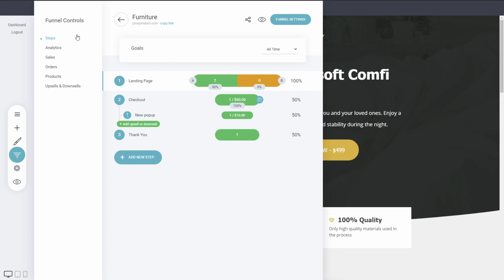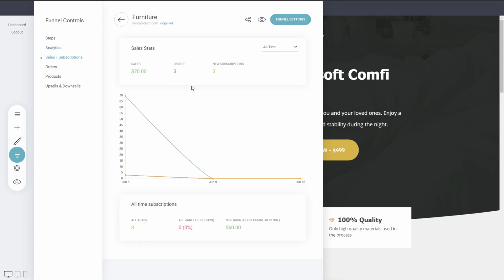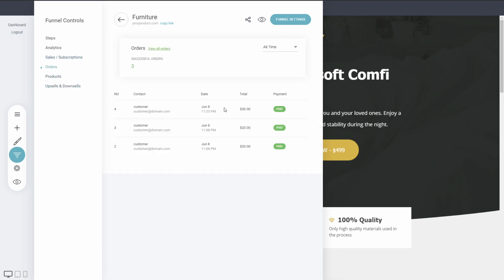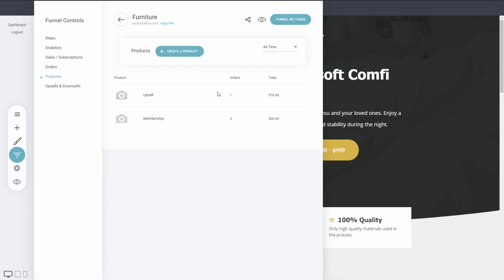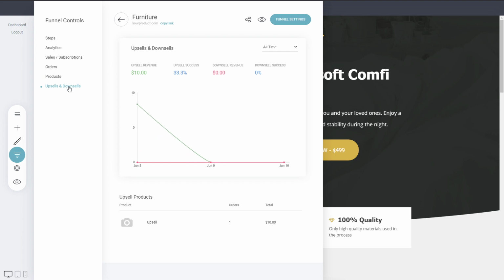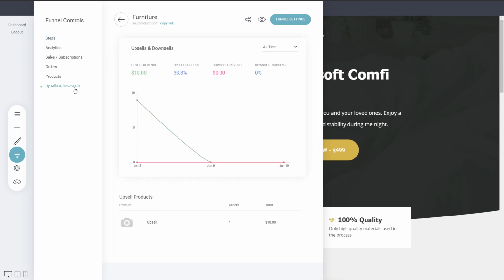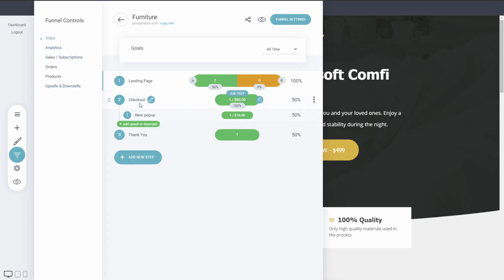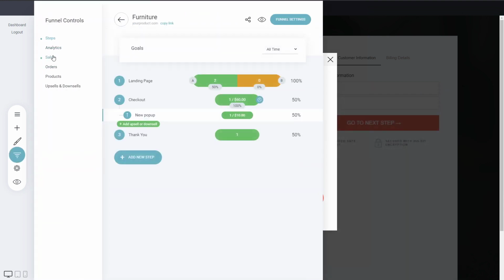Funnel Controls | WepSteb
How to control your funnels on WepSteb.